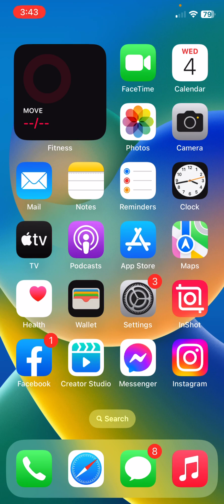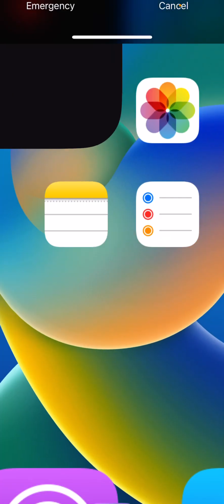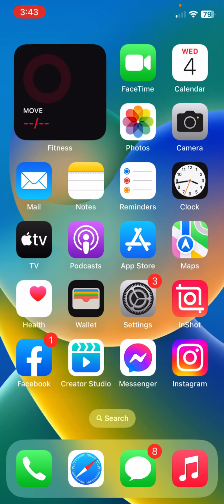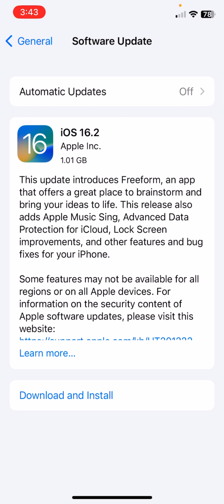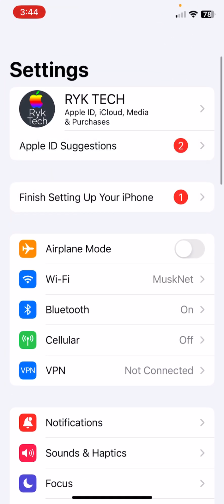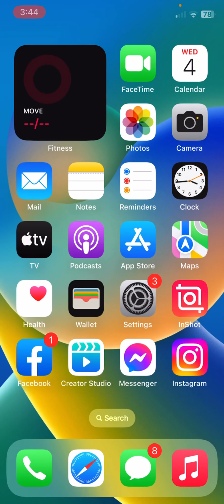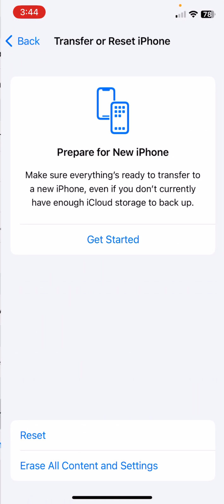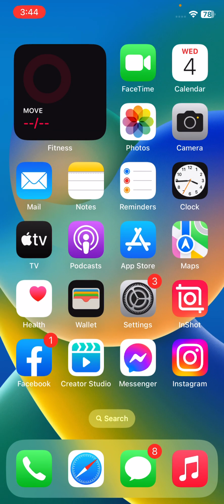How To Fix iPhone 14 Pro, Pro Max Cellular Data Not Working Issue Solved